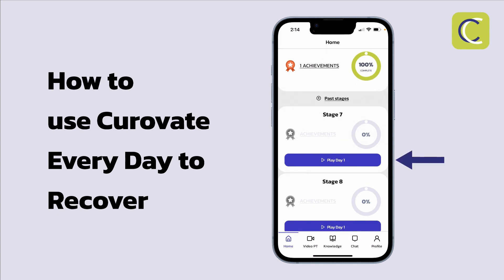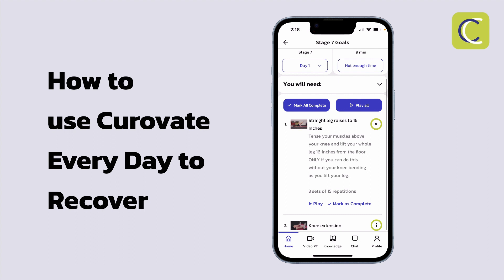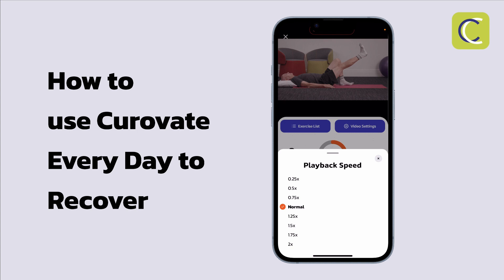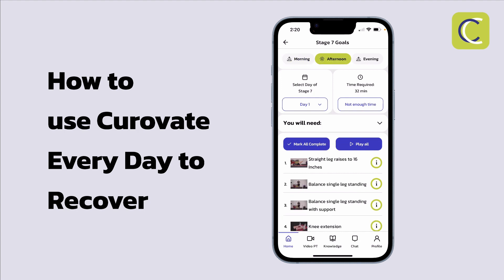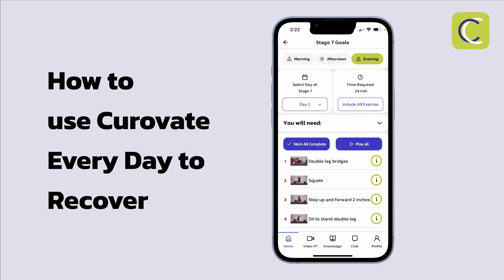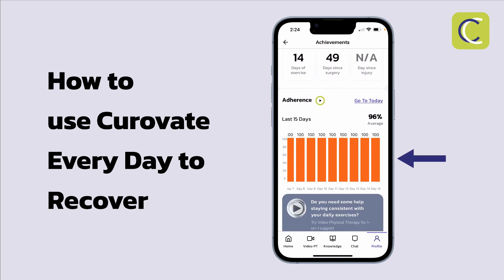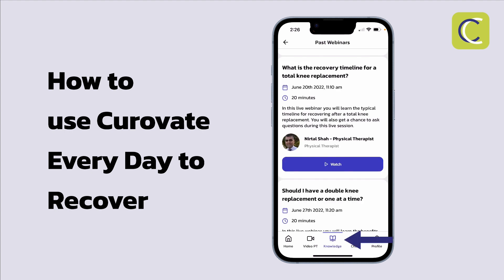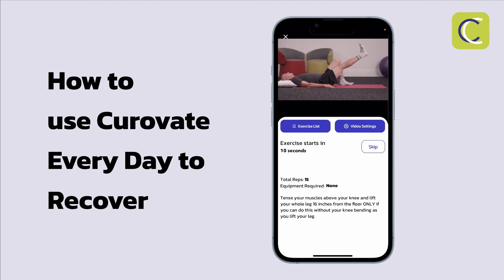How to use Curovate the physical therapy app every day to recover before or after a knee replacement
Download Curovate the Physical Therapy App

This video will teach you how you can use Curovate, the physical therapy app, every single day to ensure that you are recovering after knee injury or surgery.

Have you had a knee replacement, are you waiting for a Knee Repalcement, an ACL injury or surgery, Knee Osteoarthritis, a Hip Replacement or need Knee Strengthening exercises? This Physical Therapy App, developed by a Physical Therapist with 24 years of experience, will help you reduce pain, motivate you to do your daily exercises, and keep you engaged with your recovery. Curovate has programs for before and after knee replacement surgery, ACL surgery and hip replacement surgery.

Curovate provides daily video-guided physical therapy exercises based on the best knee and hip surgery rehabilitation protocols and guidelines. The exercises within Curovate are based on the best evidence, as well as the clinical experience of a Physical Therapist with 24 years of experience.

Curovate can measure your knee movements or hip joint movements (also called knee range of motion), at home with no special equipment. Curovate requires nothing more than your phone to give you an accurate range of motion measurement in a few seconds - watch the video to see how simple it is! The app also provides progress tracking for every repetition and set of exercises that you complete, shows you your achievements daily, weekly, and monthly, and rewards you with badges for your hard work.

The ultimate goal of the knee and hip surgery or knee strengthening is to return to the sports and physical activity you love and to get back to your normal life and Curovate can help you achieve these goals.

ACL Injury or Surgery - Curovate can be used by people after an ACL injury by selecting the pre-surgery option in the app, or if you are not planning to have surgery, by selecting the non-operative ACL option in the app.

Curovate is a physical therapy app for people who have had a patellar tendon graft, hamstring tendon graft, cadaver graft, or quadriceps tendon graft to repair their ACL. Curovate has the rehabilitation protocol for all of these graft types for 6-8 months of daily rehabilitation.

Total Knee Replacement - This is when your entire knee joint is replaced with artificial parts. This is done for people who have osteoarthritis in their knee and they are limited by pain and inability to do their daily activities. If this is you, then Curovate can help.

Curovate provides specific daily and weekly physical therapy exercises to help you recover. You can also measure the exact angle or range of motion of your new knee joint to make sure you are meeting your goals and staying on track for your recovery. The joint replacement of your knee is just the first important step to achieving the pain-free function of your knee. Now it is crucial that you continue daily exercises to get stronger after surgery.

Knee Osteoarthritis - this is when you have some wear and tear of your knee joint and effective exercises can help to reduce this pain and improve your overall function. Curovate provides rehabilitation for people with knee osteoarthritis as well. In addition, we also have knee strengthening and hip strengthening programs for people who want to safely strengthen their knee or hip with our physical therapy app.

The exercises in the app were developed from rehabilitation guidelines and knee replacement protocols all clearly referenced in the app and 24 years of clinical experience from a physical therapist. Tracking your exercise repetitions, sets, and overall progress is also done by the app so you don’t have to track your daily recovery on paper.

Total Hip Replacement - the main purpose of the surgery is to eliminate the pain that people feel from osteoarthritis of the hip joint. The hip surgery was the first and very important step to restoring hip joint movement, reducing hip pain, and allowing you to return to your physically active self. However, there is a great deal of rehabilitation and recovery that has to happen after your hip replacement. If you have had this surgery, Curovate can help you recover. There are daily exercises, important things that you have to do to get better, instructions from your surgeon of what positions to avoid and all of this information can be very overwhelming and confusing. Curovate simplifies the process of rehabilitation and provides you with daily guidance directly on your phone.

Also here is our blog that contains other helpful videos and articles about recovery after knee or hip injury or surgery.